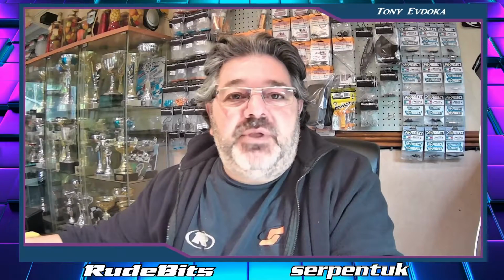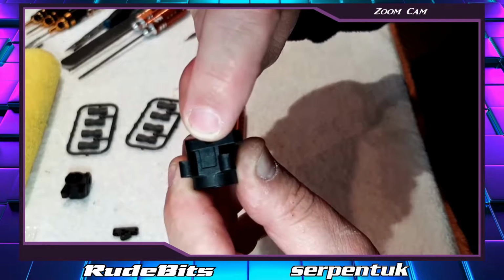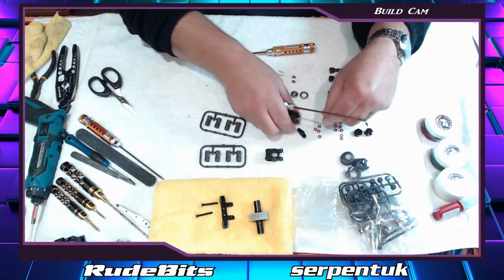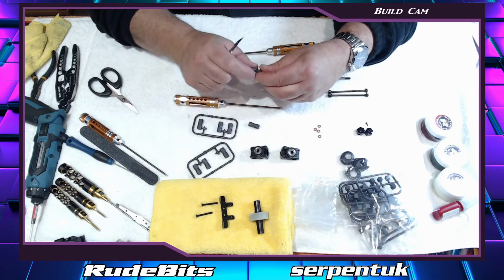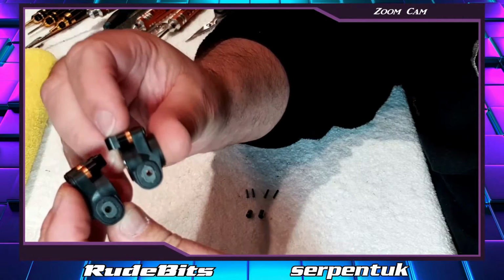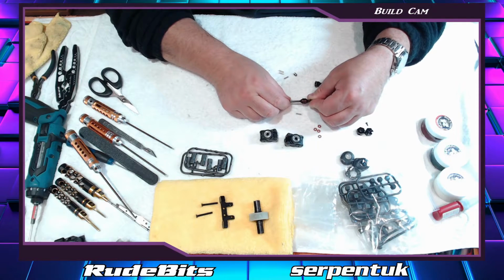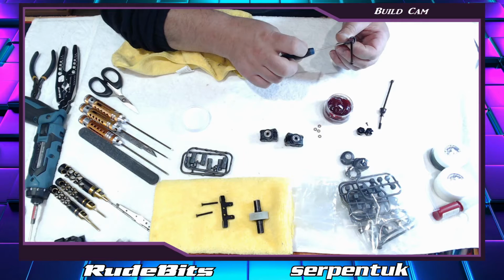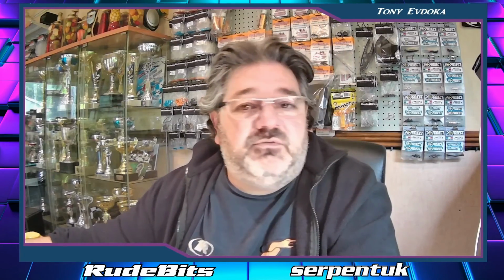Serpent Gen3 Build Phase 6 - Rear hubs and Driveshafts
Continuation of the Serpent Gen3 build by Tony Evdoka - here we look at the rear hubs and the driveshafts and their adjustments